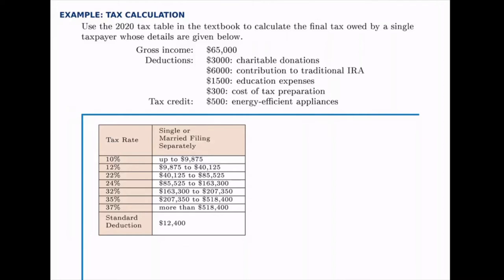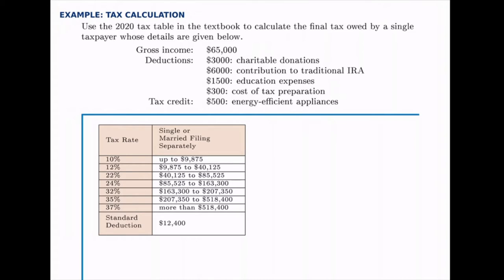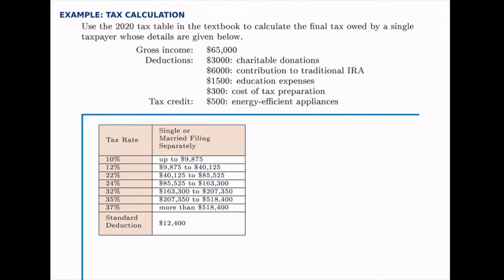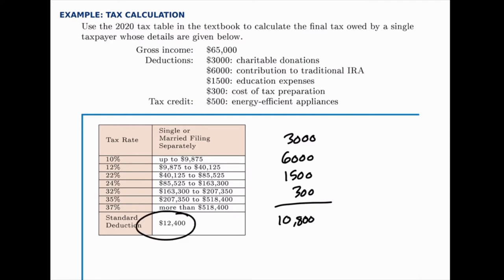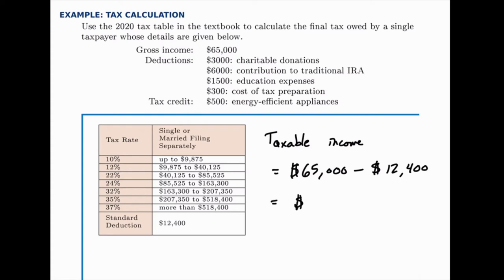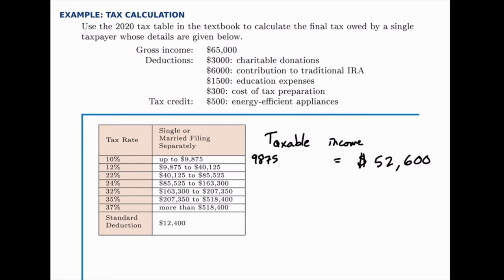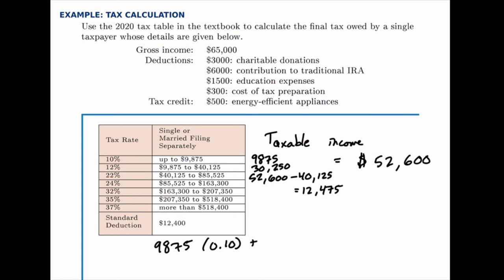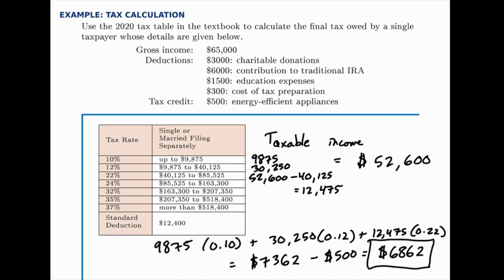Finance Example: Income Tax Calculation